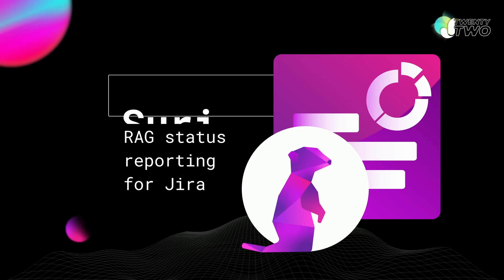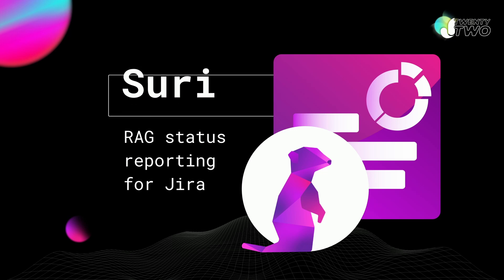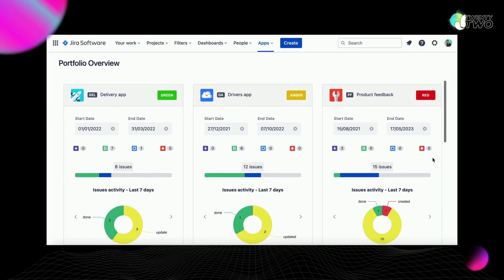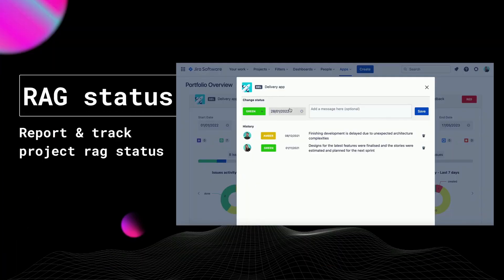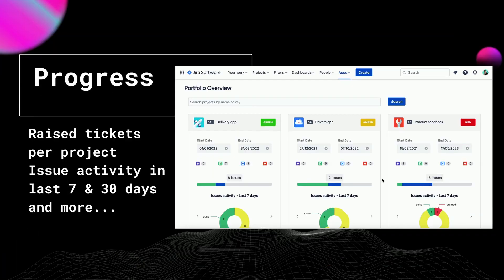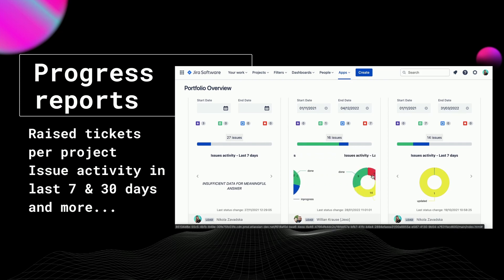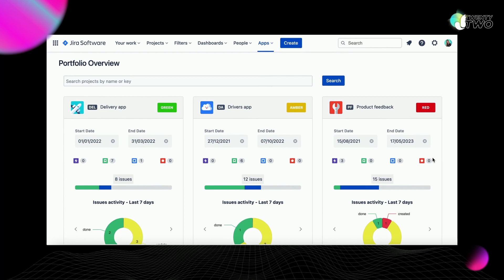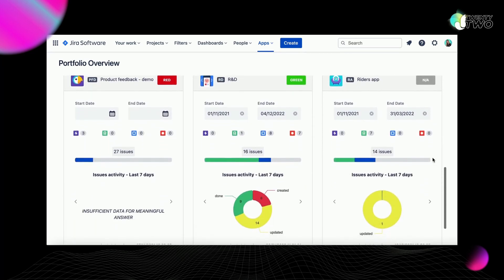Project RAG Status for Jira Reporting and Dashboards - Introducing Suri Jira Add on| JEXO'22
📌 Read more about Suri and get a free 30-day trial

Suri is a Project RAG Status for Jira Reporting and Dashboards
the plugin is built on Forge that allows you to track Jira project progress.
✅No initial setup is required.

Project managers oversee progress and changes done to projects at the macro level and easily spot projects with no activity, projects that might need attention, or ones where no items were delivered in the last period.

🏅 We are Atlassian Gold Marketplace Partner